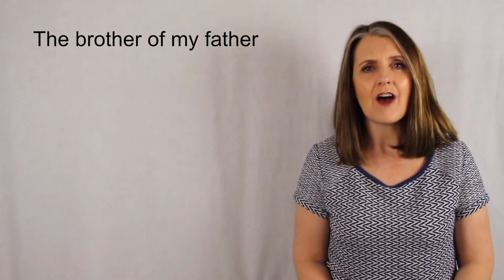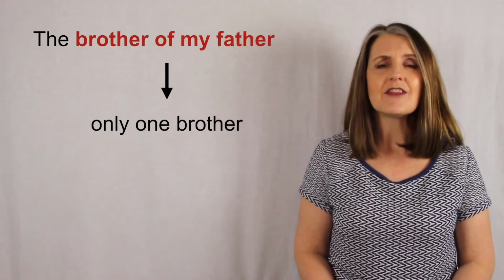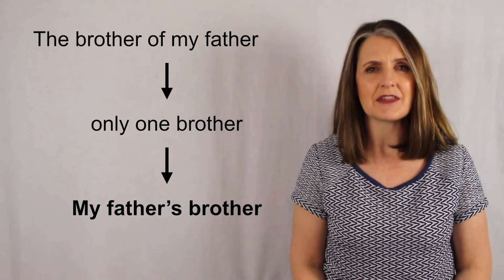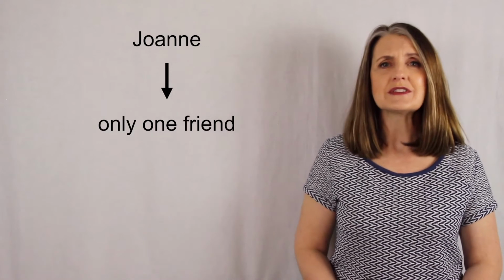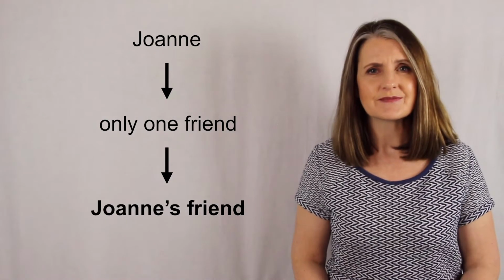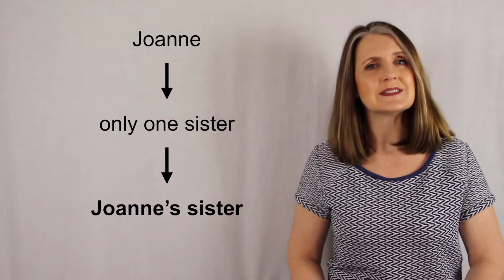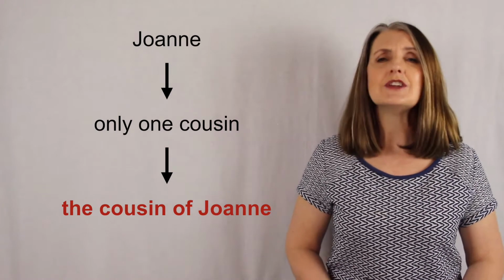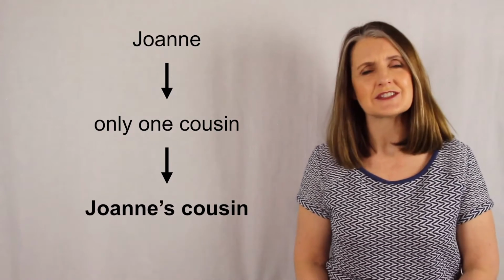How to use OF learnenglish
How do we use the word ‘of’? Native English speakers use the word 'of' a lot, so it's really important that you can use it properly. There are four different situations where we can use the word ‘of’. This video will show you when to use it, and how to sound more like a native English speaker.

0:00 Intro
0:24 Relationships
1:39 The Common Mistake
2:33 Double Possessives
3:17 A Part of a Whole
4:33 It's or Its
5:09 Titles
5:28 Quantities
6:03 Quantities of Time
7:23 Pronunciation
7:43 Outro

1) We use the word ‘of’ with Relationships
I can say my friend or I can say a friend of mine.
Your friend  - a friend of yours.
His friend  - a friend of his.
Her friend  - a friend of hers.
Our friend  - a friend of ours,
Their friend  - a friend of theirs.

We would never put an apostrophe onto ‘his’, but you might think that you could put an apostrophe onto ‘yours’ or ‘hers’ or ‘ours’ or ‘theirs’.

We would I say: a friend of mine, and not just: my friend because a friend of mine lets you know that I have more than one friend.
Just like a colleague of his lets you know that he has more than one colleague.

I could say: I've just seen a friend of yours.
Or: a friend of hers is in my class.
Or: a colleague of ours is working in the office this week.

The Common Mistake that people make, when using the word ‘of’ is when people say:
the brother of my father.
If my father has only one brother, then I would not say: the brother of my father; I would say: my father's brother.
So, if you're talking about a person like Joanne, and Joanne has one friend, then you do not say: the friend of Joanne, you say: Joanne's friend.
If Joanne has one sister, it is not the sister of Joanne, it is Joanne's sister.
If Joanne has one cousin, it's not the cousin of Joanne, it's Joanne's cousin.
So, just like you would say ‘her cousin’, we say Joanne's cousin.

What is a ‘Double Possessive’?
If I say a friend of yours, ‘yours’ is a pronoun.
We do not use an apostrophe in it.
So, a friend of yours does not have an apostrophe.
However, a friend of my mum’s does - or a friend of Joanne's does.
Here, the apostrophe shows possession, and ‘of’ shows possession, which is why we call it a ‘double possessive’.
I could say: A friend of my mum's is coming for dinner. (This is a double possessive.)
But, I could also say: One of my mum's friends is coming for dinner.

2) We use the word ‘of’ with A Part of a Whole, when the whole is a thing - like a house.
So, I could say: The roof of my house.
Or: The side of my house.
Or: The front of my house.
If the whole was a table, then I could say: The legs of the table.
I could also say: The table legs.
Let's look at that…
If the whole was Stephen, and Stephen is a person, then I would say Stephen's legs. However, if the whole is a thing, then I say the table legs;
I do not say the table's legs, I say the table legs.
So I would say: One of the table legs is broken, but: One of Stephen's legs is broken.

Some other examples are:
The keys of the computer are the computer keys.
The spokes of a bike are the bike spokes.
 The shelves of a cupboard are the cupboard shelves.

When do we say Its and when do we say It’s?
If we were talking about Stephen, we would talk about Stephen's legs - his legs.
Joanne would be Joanne's legs - her legs.
The table would be the table legs - its legs.

Obviously, there is no apostrophe on ‘his’, or ‘her’, but some people put an apostrophe onto ‘its’, and we do not need it, because it's with an apostrophe means: it is or it has.

3) We use the word ‘of’ with Titles, like:
The Queen of England.
The chief executive officer of the company.
The chairperson of the board.
The headteacher of the school.

4) We use the word ‘of’ with Quantities
We say: A couple OF minutes, because a ‘couple’ is a quantity.
We don't have a lot of contact. (a ‘lot’ is a quantity)
I have written a hundred pages of notes. (‘100 pages’ is a quantity)
I need a hundred grammes of sugar. (100g is a quantity)

What are some other examples of quantities?
Other examples of quantities are a bowl of…, a glass of …, a bit of …, a piece of ...

What are Quantities of Time?
A ‘month’, a ‘week’, a ‘day’, an ‘hour’ and a ‘minute’ are all quantities of time.
When the quantity is time, we do not say ‘of’, we use apostrophe + s.
So, we would say:a month's notice (not: a month of notice)
e.g. I'll give you a month's notice.
We say: a week's work (not: a week of work)
We say: a day's pay (not: a day of pay)
We say: an hour's time (not: an hour of time)
e.g. I'll see you in an hour's time.
We say: a minute's silence (not: a minute of silence)

Pronunciation
We pronounce the word ‘of’ like ‘erv’.